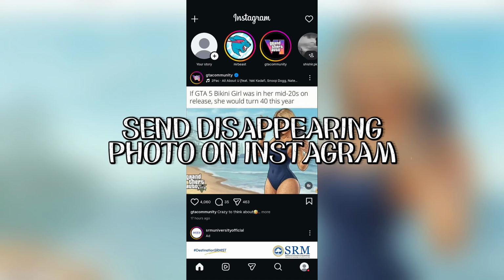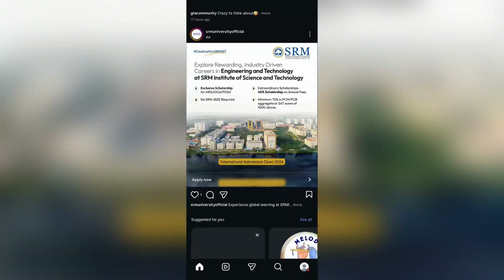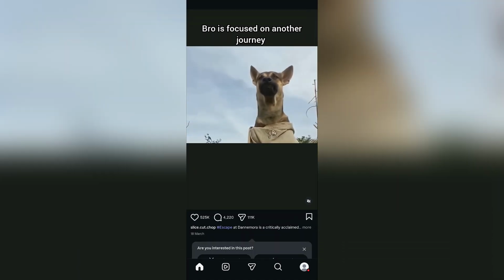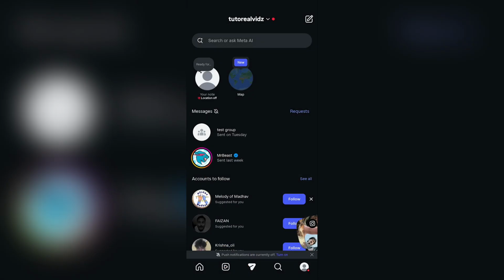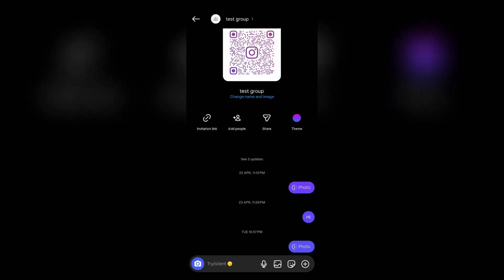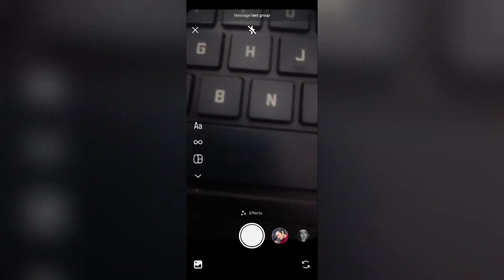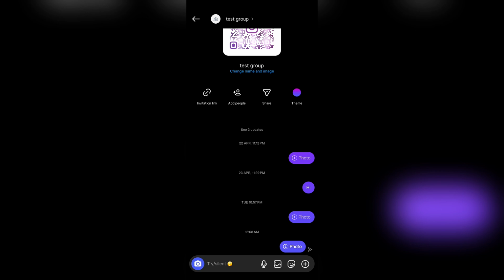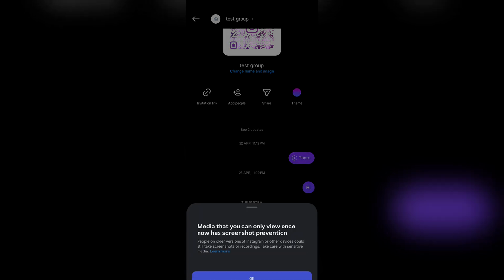How To Send Disappearing Photos & Videos On Instagram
This video will show you how to send disappearing or one time view photo and video on instagram iphone or android. Make sure to watch the video till the end to get full details.